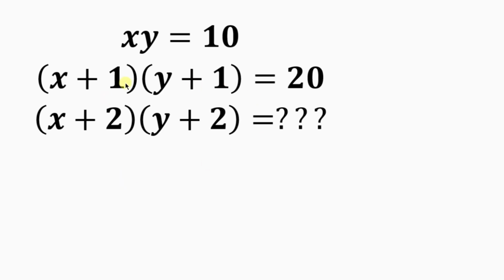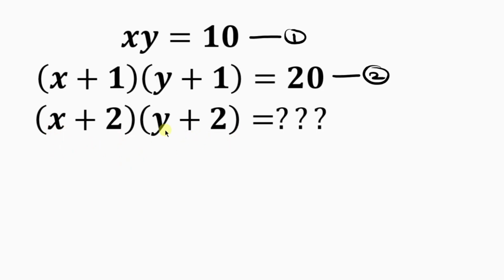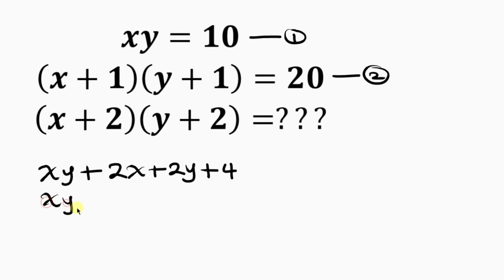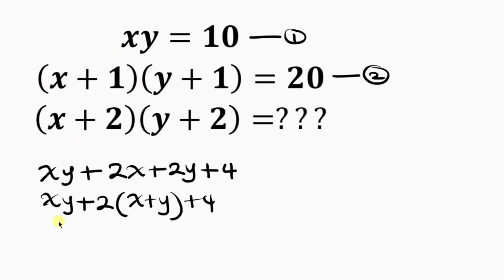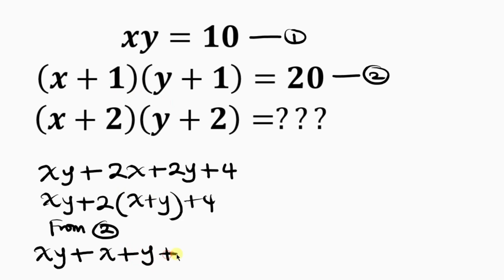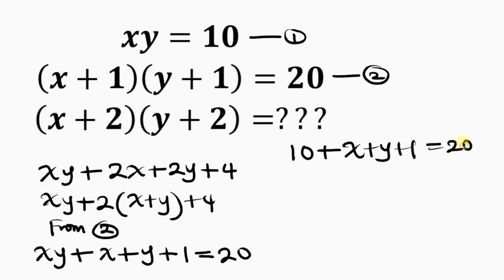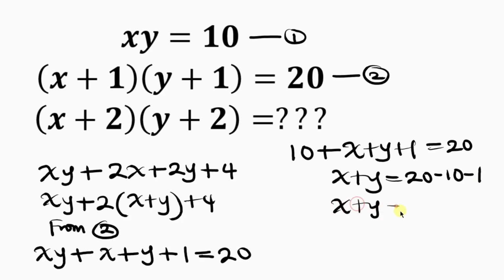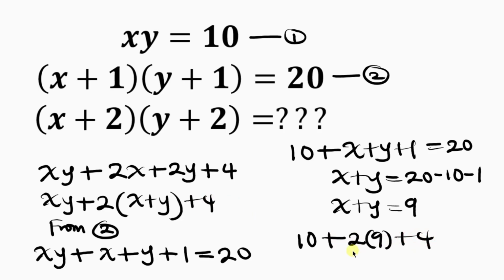Maths Olympiad Challenge | The Question That Stumps The World | Can You Solve It?